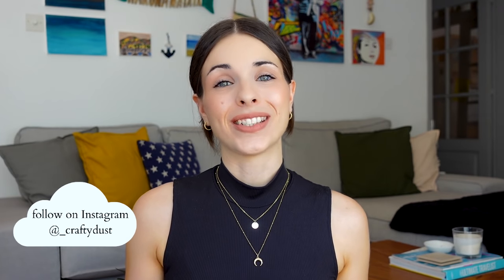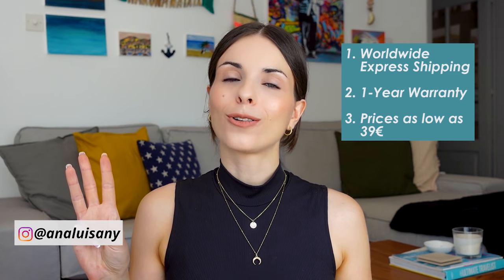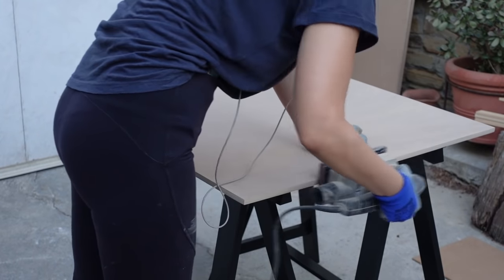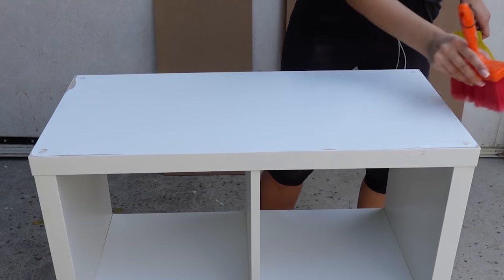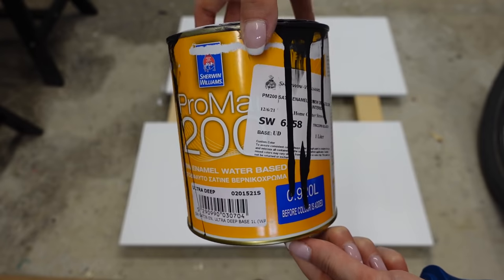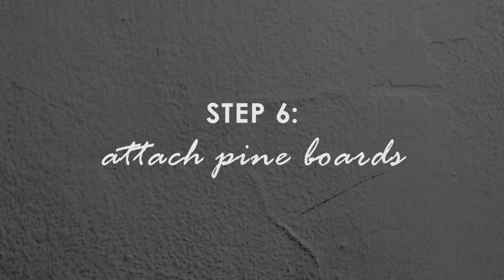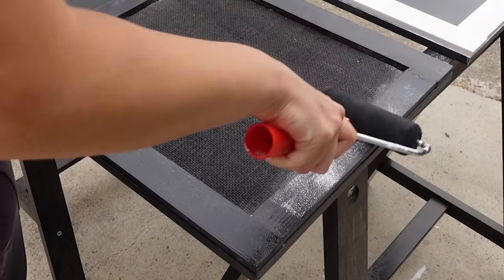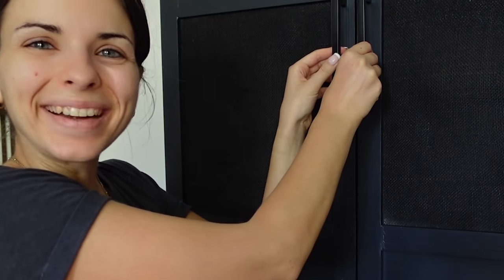IKEA KALLAX INDUSTRIAL CABINET HACK │ How To Make Doors For IKEA KALLAX │ Budget-Friendly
Hey Craftydusters! I absolutely recommend checking out Ana Luisa They do sustainable jewelry, their pieces start at 39€, and you get -10.0% off with my discount: dafnikampani10 - I know you will love them!

In today’s video I am hacking the infamous IKEA Kallax unit once again, this time I am turning it into an industrial style cabinet! I am showing you how to make doors for the Kallax unit using MDF, how to paint MDF, as well as how to paint the IKEA kallax unit (or any IKEA / laminate furniture). I hope you like my IKEA kallax industrial cabinet hack!

⫸ DIMENSIONS:
+ Back Panel: 76.5cm x 76.5cm // 30.1 x 30.1 in
+ Panel Doors: 76.5cm x 38.3cm // 30.1 x 15 in
+ Pine Wood Boards (Long): 76.5 x 3.9 cm // 30.1 x 1.5 in
+ Pine Wood Boards (Short): 30.5 x 3.9 cm // 12 x 1.5 in
+ Burlap: 38.3 x 38.3cm // 15 x 15 in

⋒ TOTAL DIMENSIONS: 76.7 x 76.5 x 41cm // 30.2 x 30.1 x 16.1 in

PRODUCTS USED!!
✧ Wood Filler
✧ Primer: Benjamin Moore Fresh Start Eco Primer
✧ Recommended BIN Primer
✧ Paint: Sherwin Williams – Tricorn Black SW 6258
✧ Rustoleum Spray Paint
✧ Wood Superglue

+EXTREME IKEA MALM MAKEOVER │IKEA MALM NIGHTSTAND HACK │ DIY IKEA HACK

+IKEA KALLAX KITCHEN ISLAND HACK │TRANSFORMING AN IKEA KALLAX SHELVING UNIT INTO A DIY KITCHEN ISLAND

+ MY FILMING EQUIPMENT:
✧ Sony ZV-1 Camera

♫ Music
Intro/Outro Song: Sunset Dream by Cheel
Anno Domini – Sunny Days
Joakim Karud – Show Love
Lakey Inspired – I found me
Cody G. - Ukulele and Chill